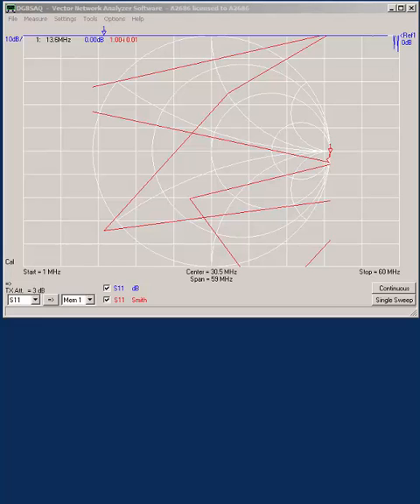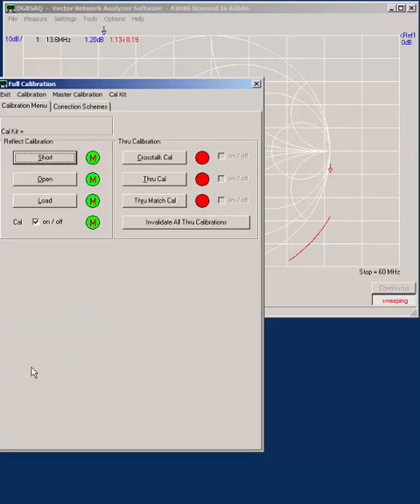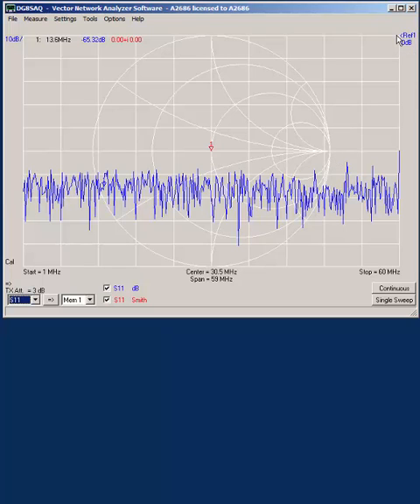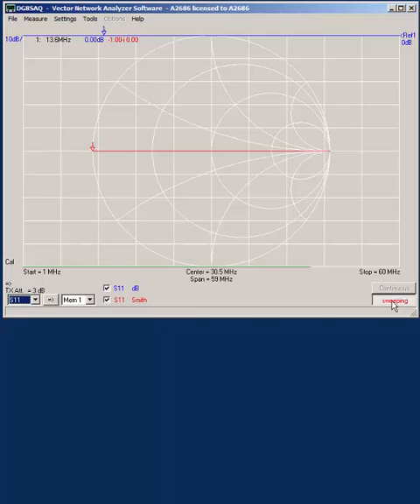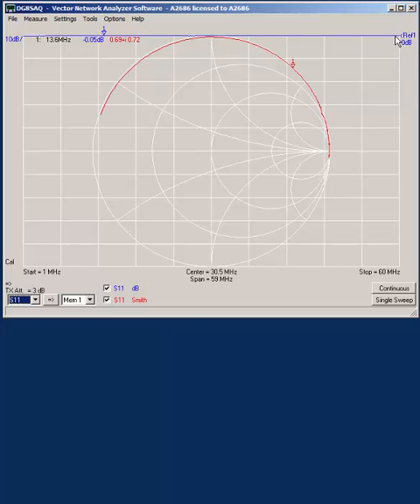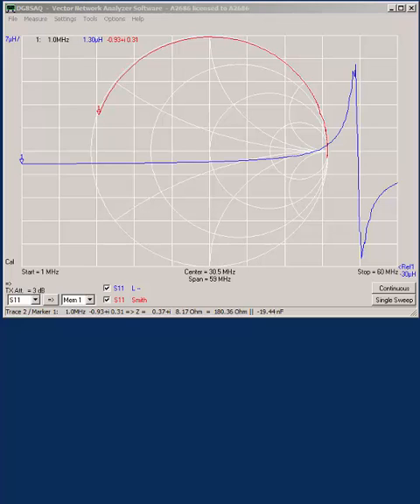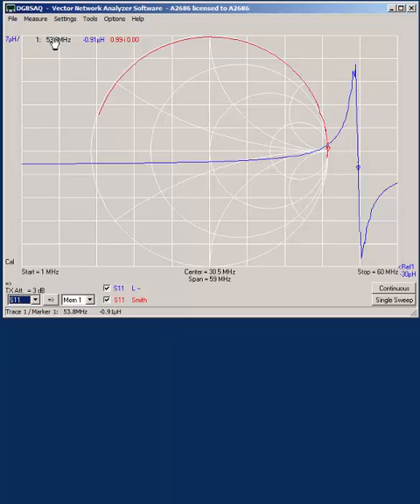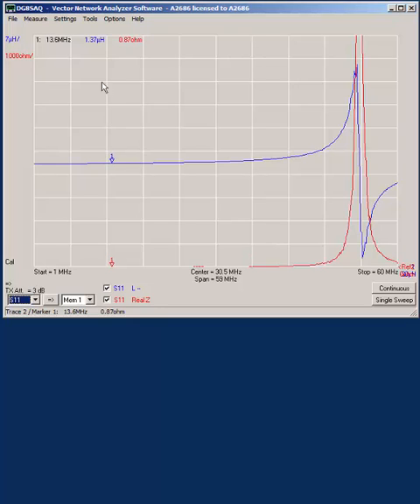vna measurements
Using the VNWA to measure an antenna for Mifare cards . Although simple process took months of fiddling to get down to this sequence.
The VNA used is a really super instrument at a fraction of the price of commercial units